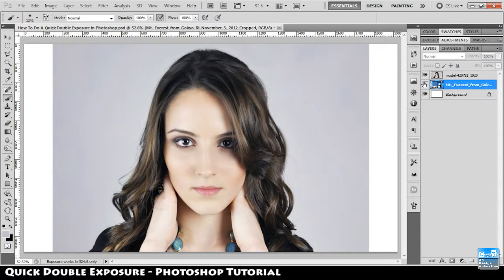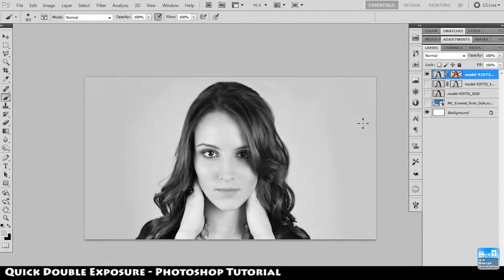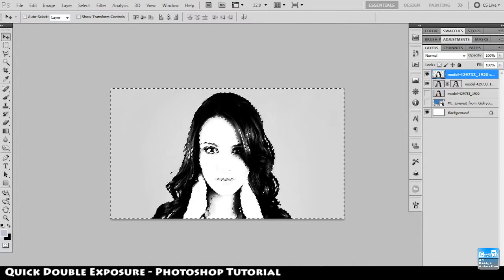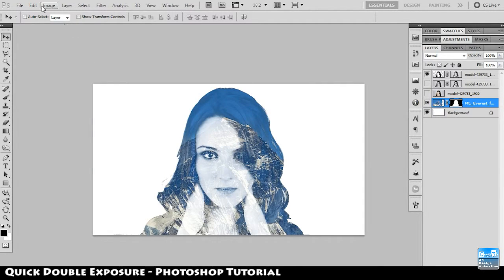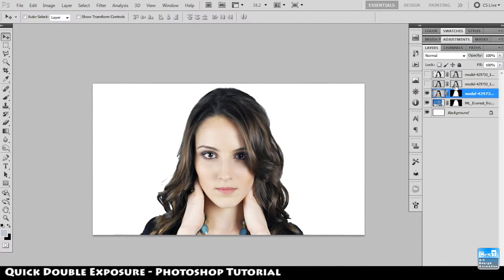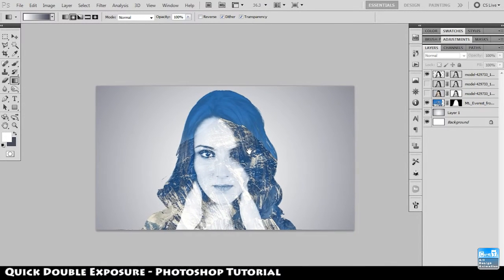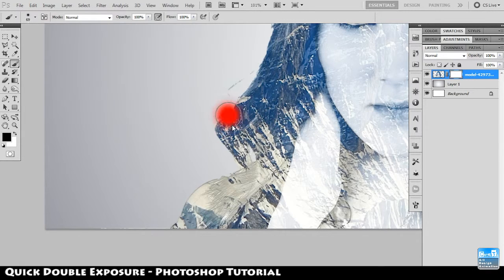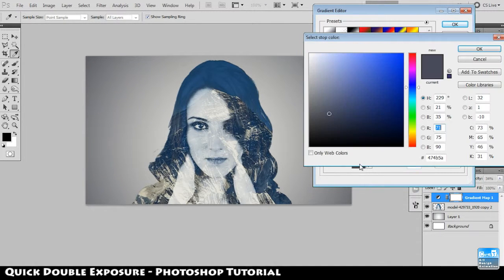Double Exposure In Photoshop - Quick Tutorial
This video explains how you can quickly Create Double Exposure in Photoshop using basic/ simple tools.